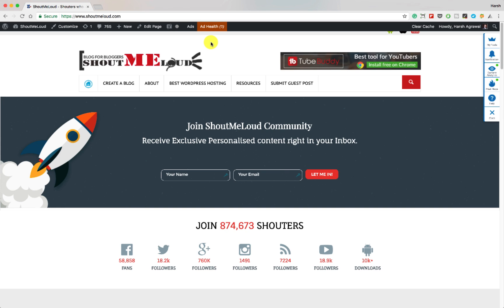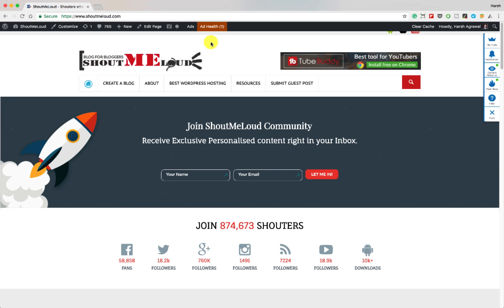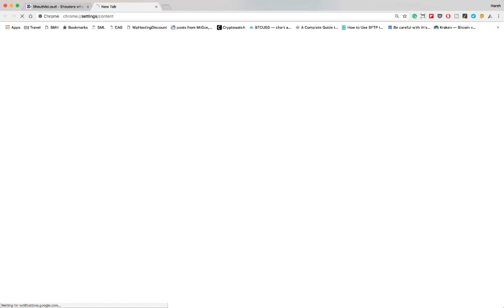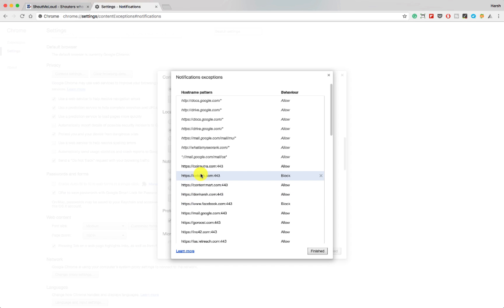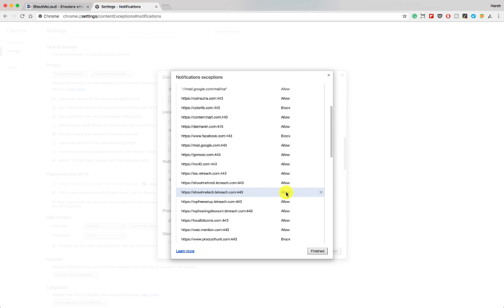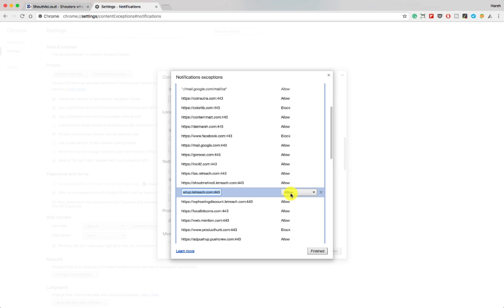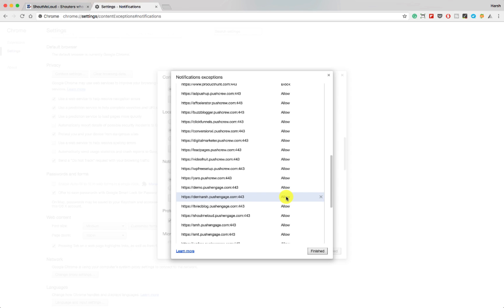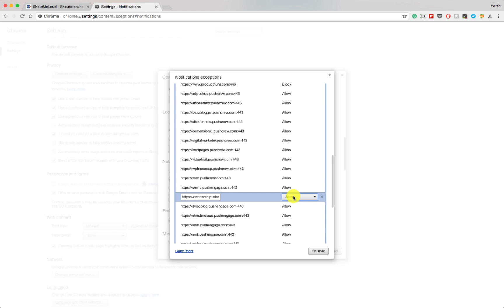How To Disable Chrome Browser Push Notifications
Push notifications is a great way to be the first one to get notified for a new blog posts or updates from your favourite blogs/websites. However too many notifications might become annoying at times. However, you can always disable push notifications from your end by going to chrome browser settings.

In this video tutorial you will learn how to disable browser push notifications on Chrome browser.

How to disable Browser push notifications on Chrome browser:

Open a new tab on Chrome browser
Type chrome://settings/content
From here you can configure the push notifications settings.

For bloggers who are looking to enable push notifications for there blog, they can use PushEngage

Read this tutorial to learn how to configure browser push notifications for your blog